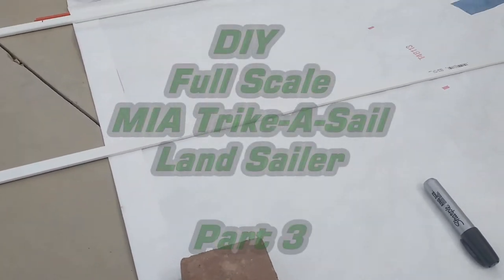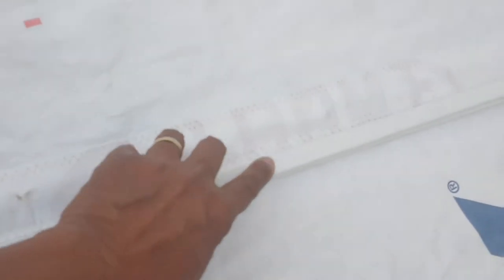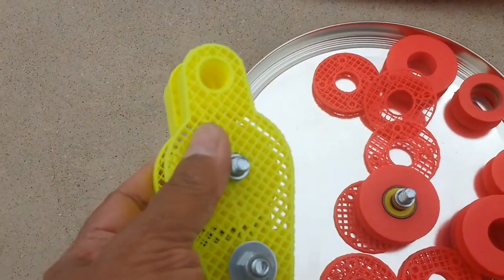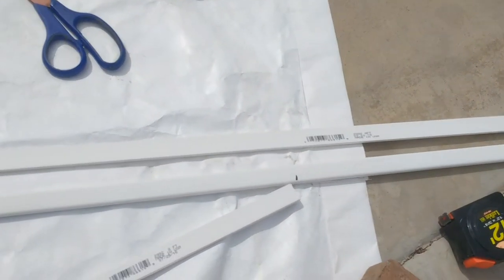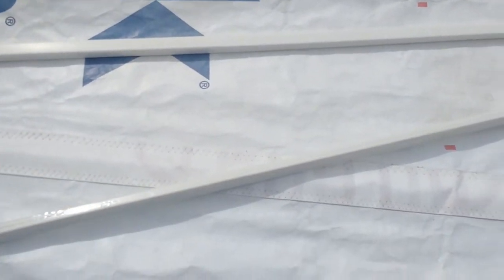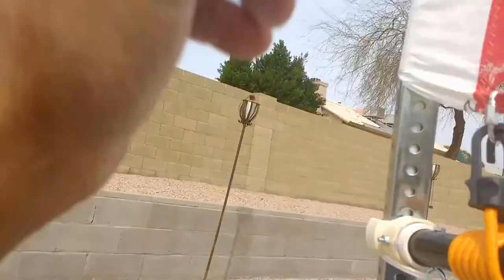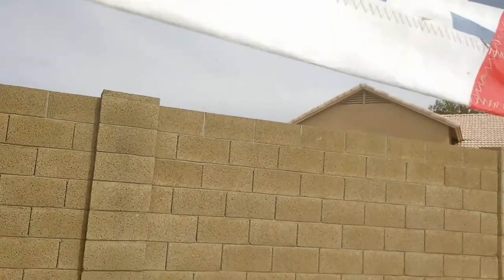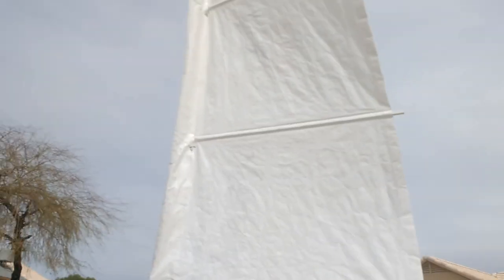MIA FULL SCALE TRIKE-A -SAIL LAND YACHT - STEEL AND TYVEK - PART 3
This is a Full Scale Prototype Land Yacht build, Land Sailer, Dirt Boat, Dirt Sailer, Blow Kart, Char a Voile, Carro Vela, Sail Boat on wheels, etc. It is based on the MIA Trike-A-Sail™ Pantera 2018 Sail.  The trike is a universal T/A frame very similar to the way I do the MIA Quicksilver Style RC Ultralight models, but the full scale is made using galvanized steel perforated telescopic tubing and Tyvek for the sail. I had these itmes readily avialable (left over) from other projects and they were begging to be used in something cool. I've been itching to go land sailing for a while with my son for fun, and so I decided to bite the bullet and work on this project after work hours.